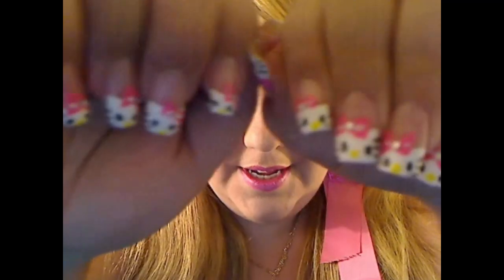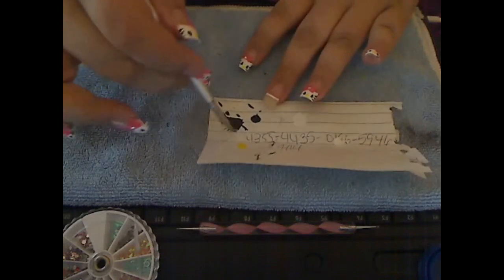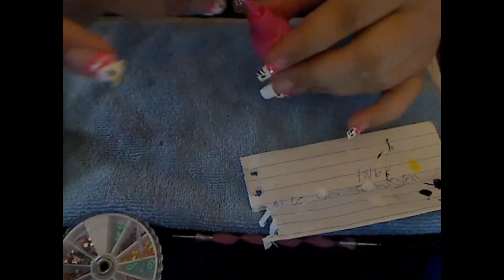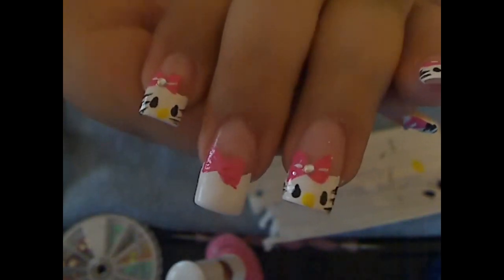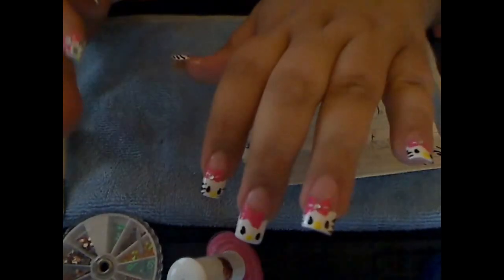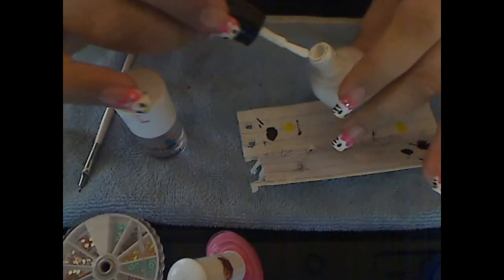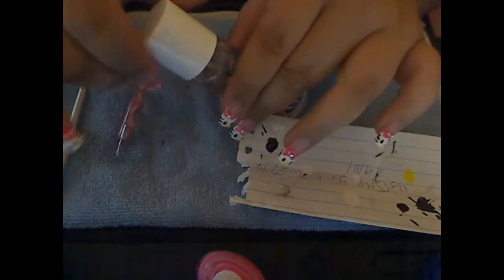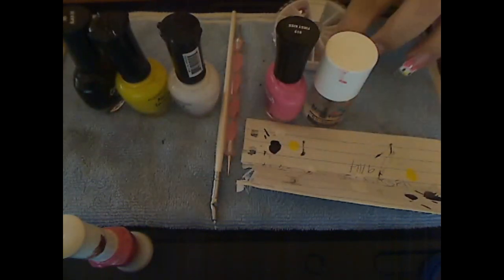Hello Kitty Nail Tip Tutorial- Tutorial de Unas de Hk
hello kitty nails to go with the hello kitty eyez.